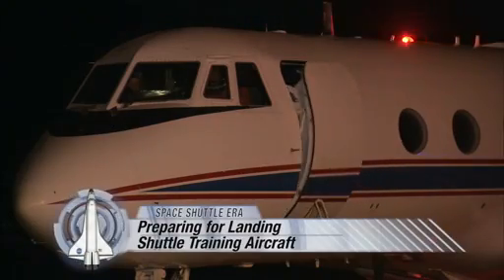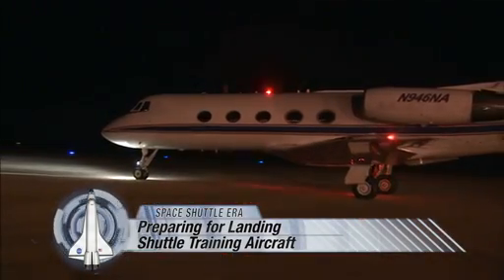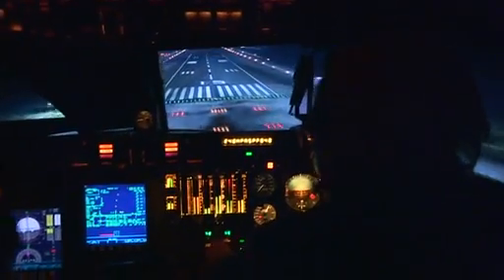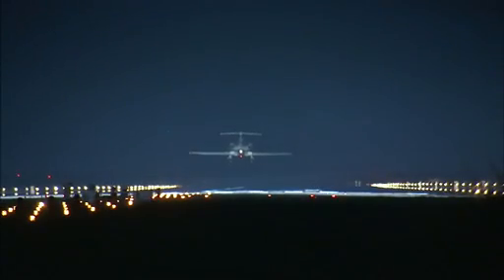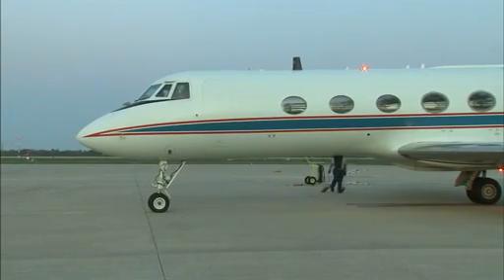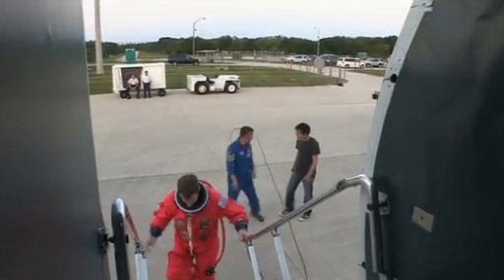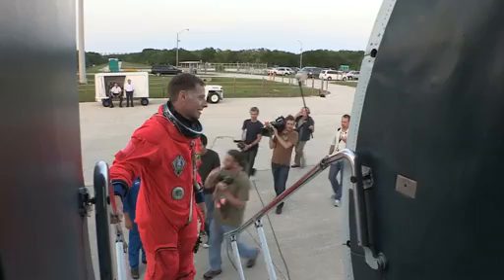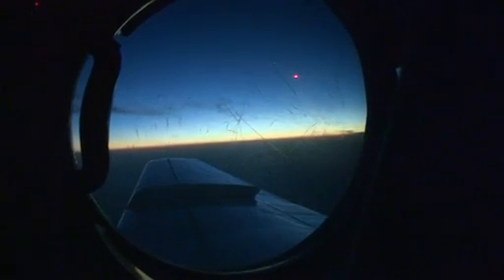Space Shuttle Landing Practice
One of the Public Affairs Writers at NASA's Kennedy Space Center flew with STS-135 Commander Chris Ferguson on the Shuttle Training Aircraft as he practiced landing the space shuttle.